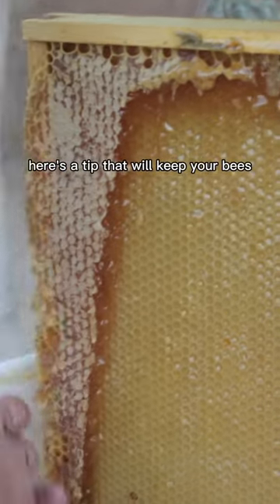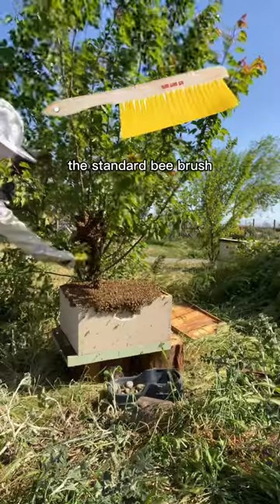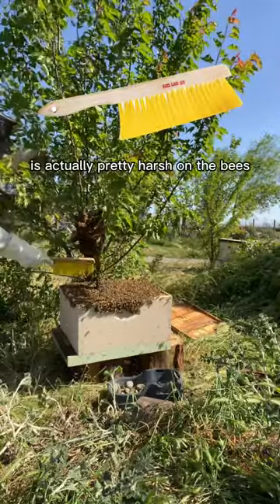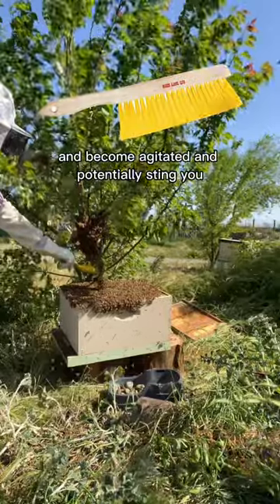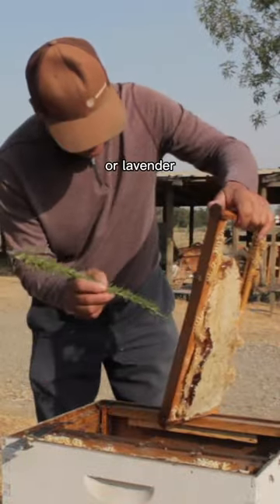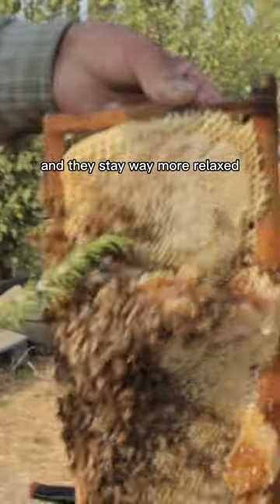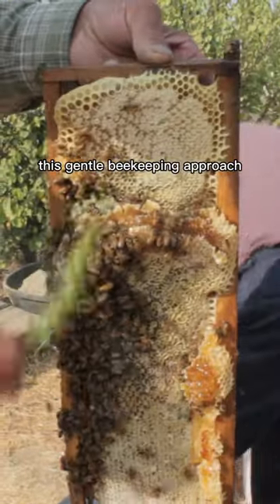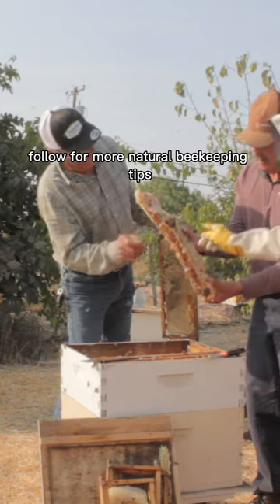Use a sprig of rosemary instead of a bee brush